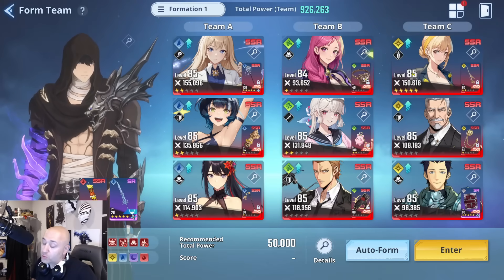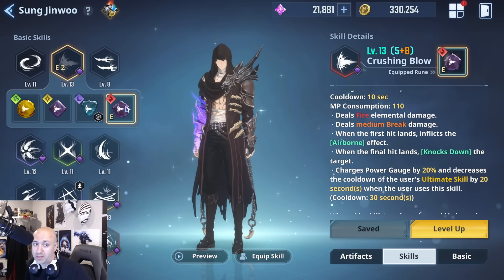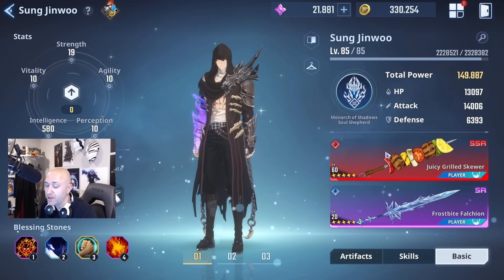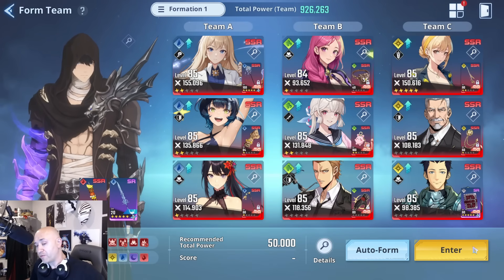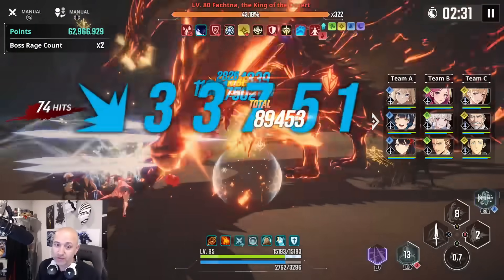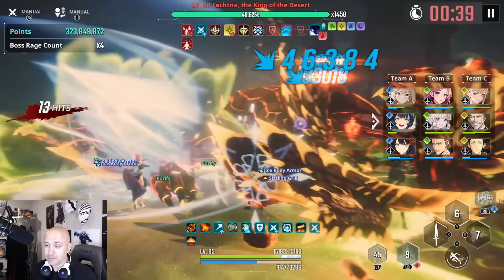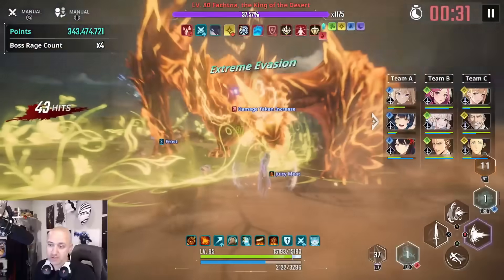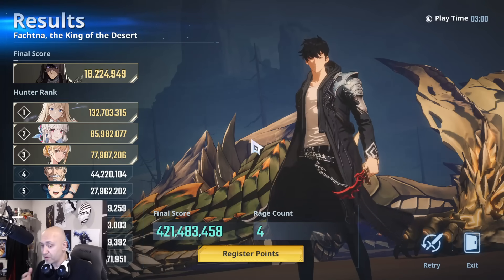F2P USE SIZZLING GRILLED SKEWER & FROSTBITE FALCHION ON GUILD BOSS! [Solo Leveling: Arise]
Use bluestacks link to have the BEST reroll experience and play on your PC:

Showcasing Sizzling Grilled Skewer & Frostbite Falchion on Guild boss